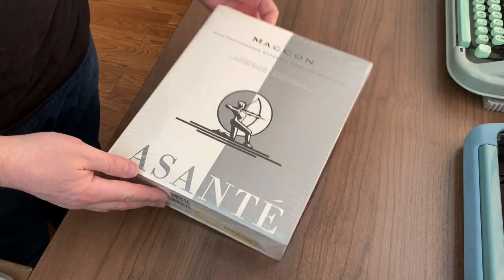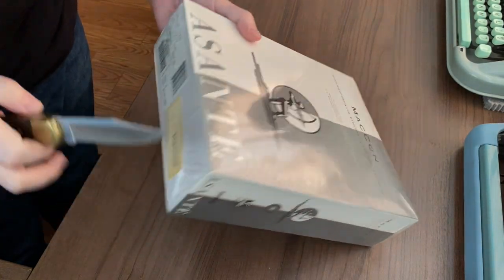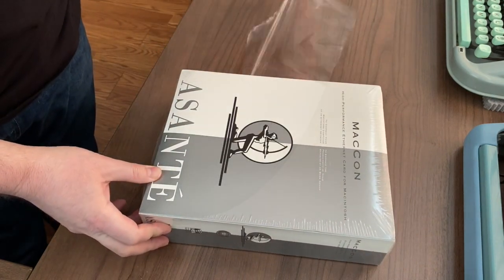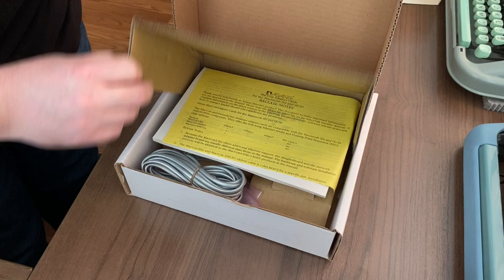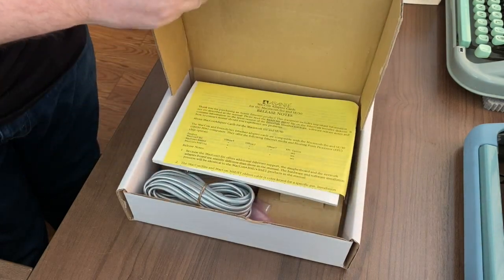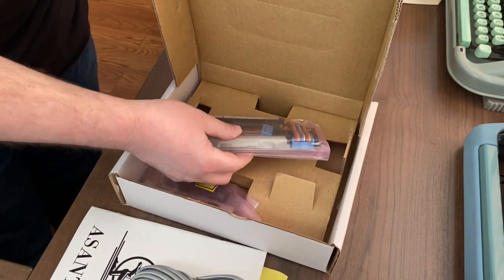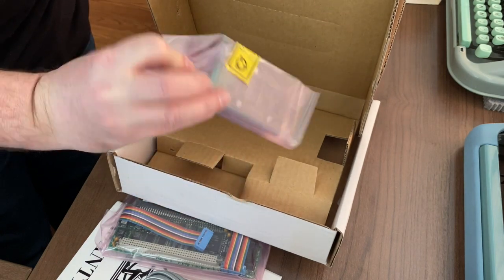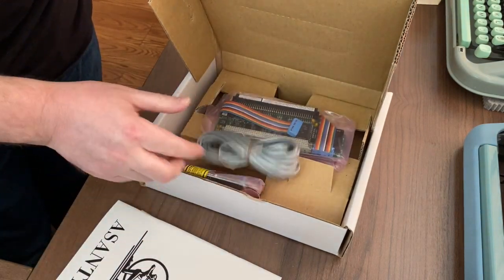MacCon SE/30 Ethernet Card Unboxing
Unboxing a 24-year-old Mac SE/30 Ethernet Card. I didn't get it on camera, but the box also included a handy dandy 800KB EtherTalk Installer diskette tucked inside the manual.